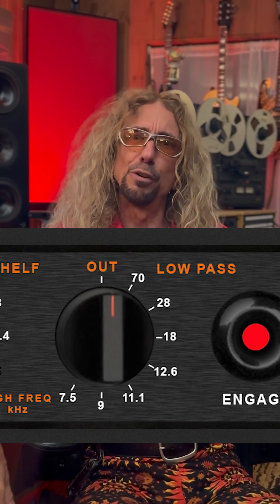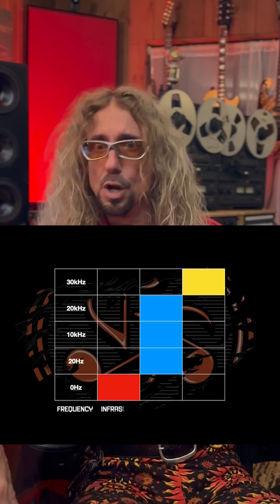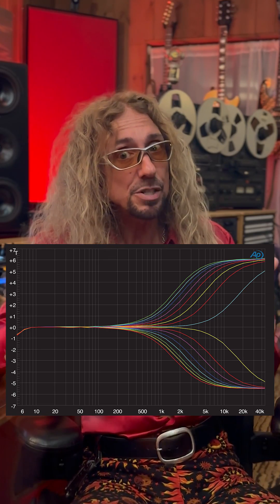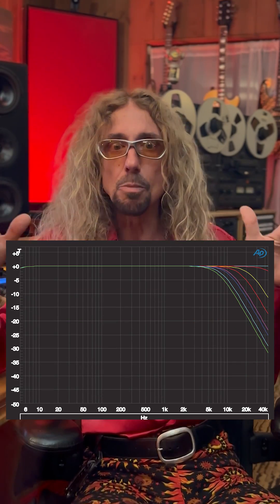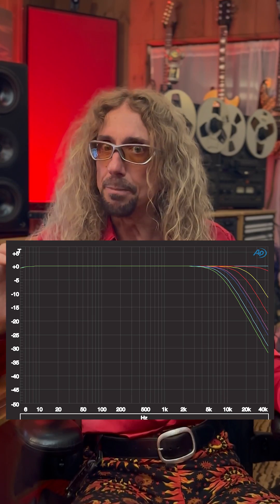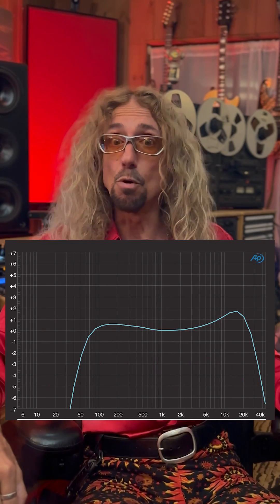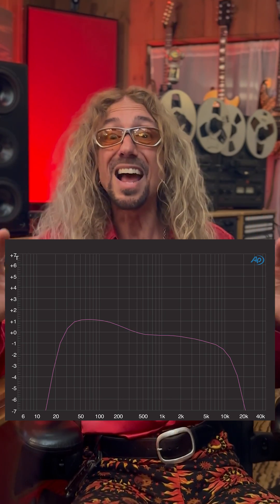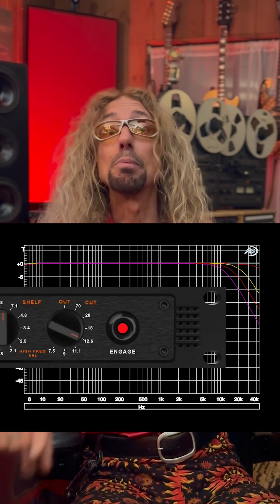BAX EQ High Cut Low Pass Analog Filter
BAX EQ's high cut / low pass filter reduces ultrasonic noise which is an A-D converter's audio nemesis.